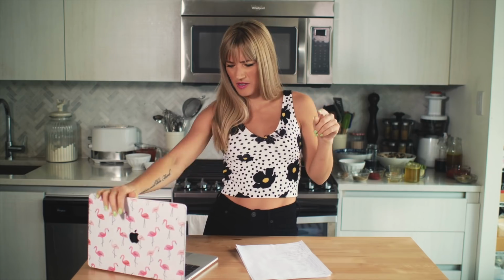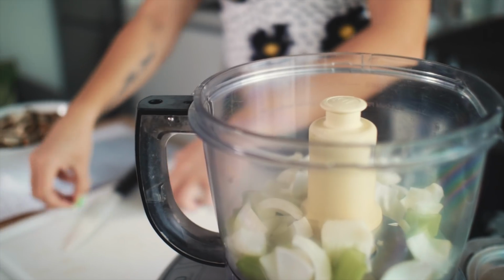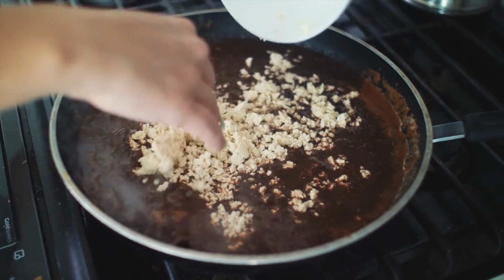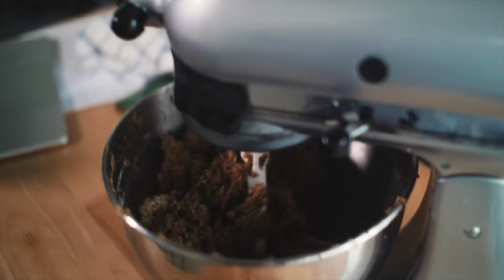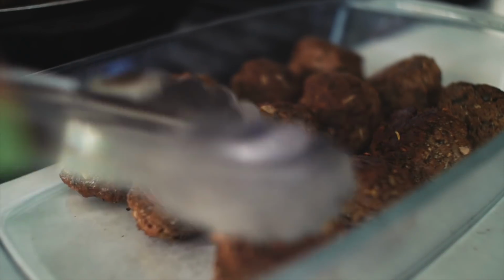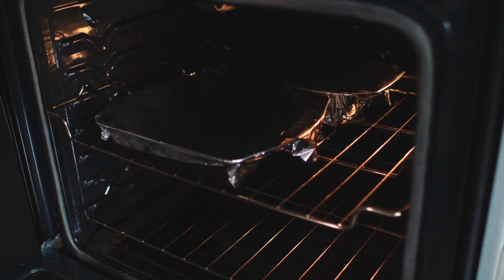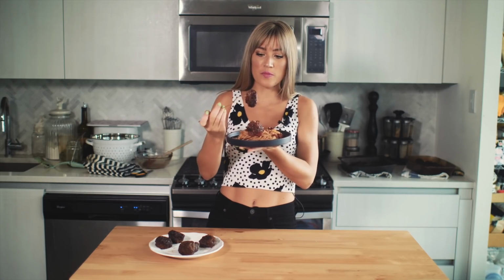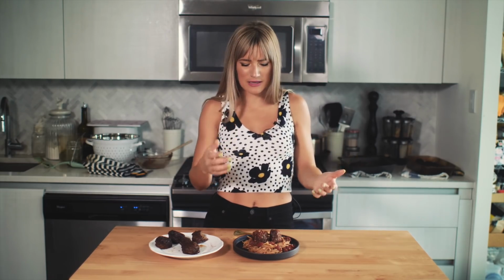I TRIED MAKING GAZ OAKLEY’S MEATIEST VEGAN MEATBALLS | AvantGardeVegan Recipe | The Edgy Veg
I am so excited to try out Avant Garde Vegan's Meatiest Vegan Meatballs Ever.  Gaz Oakley launched season 9 with a Vegan Meatball Recipe made from scratch. These meatballs are meaty, packed full of flavour and go perfectly on top of some spaghetti and tomato sauce. His recipe uses vital wheat gluten, tofu and mushrooms to get the meatiest, heartiest meatballs I have tried yet. It took all day to prep but I made enough to freeze and enjoy later. You know I am going to enjoy yummy vegan pasta for many days to come. Thanks for the recipe Gaz!!

COME TO BALI WITH ME! Experience Bali from an Edgy Veg perspective! Eat vegan Balinese cuisine, explore rice terraces, relax on some of the world's finest beaches, and of course, cook up some delish vegan meals with your host, ME!